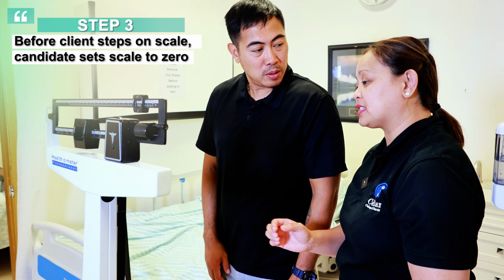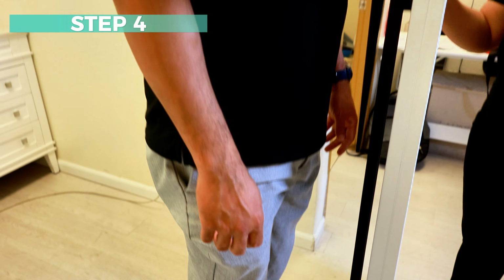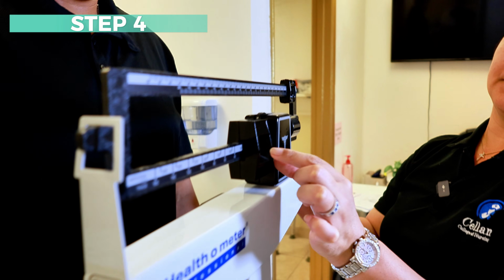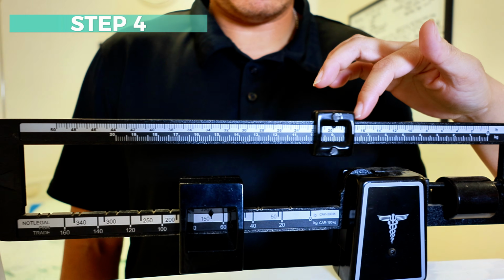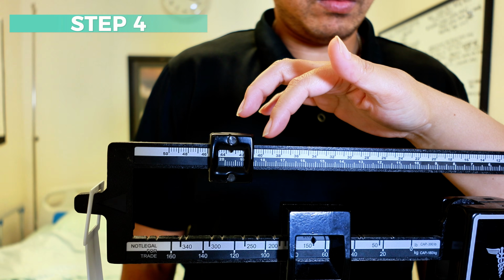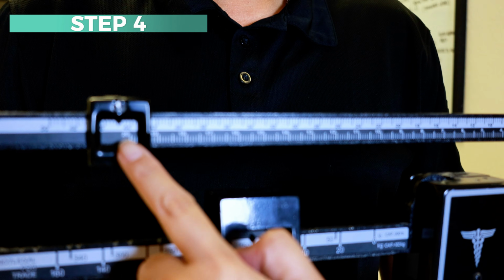CNA Skill #14: How To measure And Record Weight Of An Ambulatory Client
In this video, we demonstrate CNA Skill #14: Measuring and Recording the Weight of an Ambulatory Client, an essential part of monitoring patient health and a common task during the CNA state exam.

You’ll learn:

How to prepare the client and the scale

Step-by-step instructions for weighing a client who can walk

Infection control practices and safety tips

How to read and record the weight accurately in pounds

What to expect on the NNAAP® CNA Skills Exam for this procedure

This demonstration helps you build confidence and accuracy when performing real patient care or preparing for the state test.